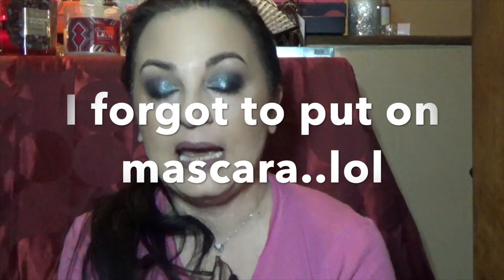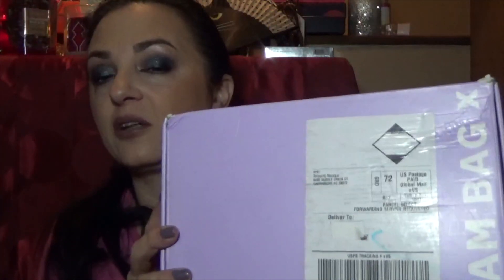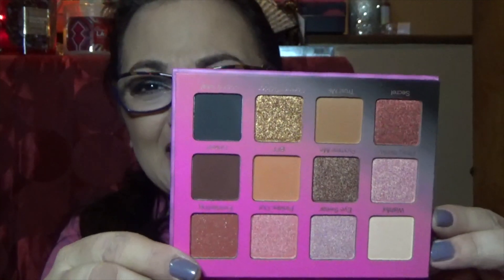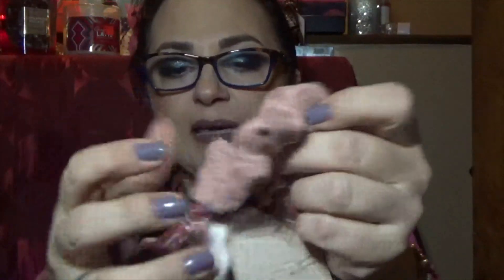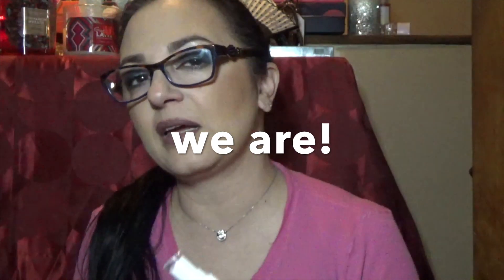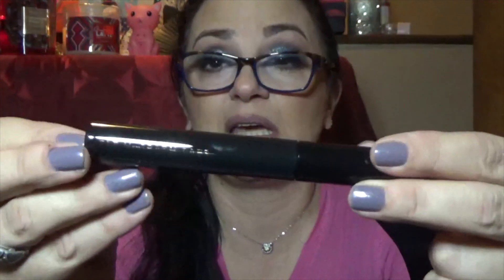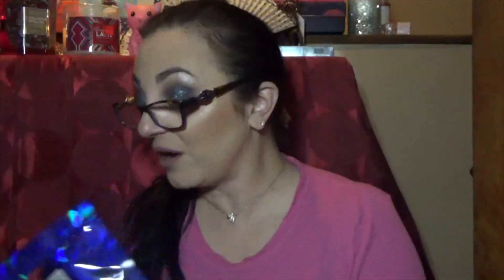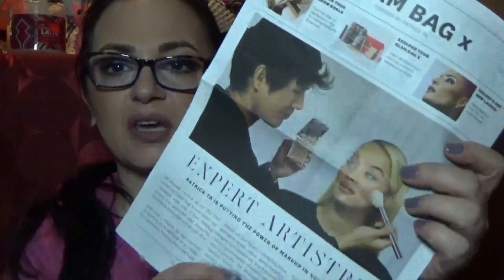X Marks the Spot? Ipsy Glam Bag X February 2021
Hello My friends!! It is a $55 dollar quarterly box that comes with 8 beauty products. February is its launch. Is this sustainable?

Much love and stay well

My P.O.Box
Leann Serao

 you save $10 on your first box, and I earn a $15 credit towards add ons if you use my link. Please never feel pressured to do so, but thank you if you do.

Stitchfix